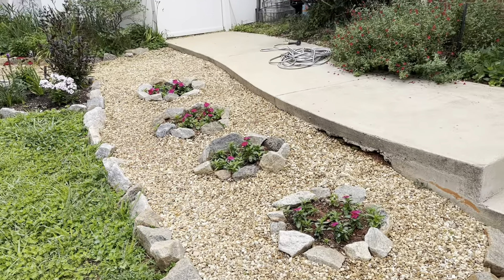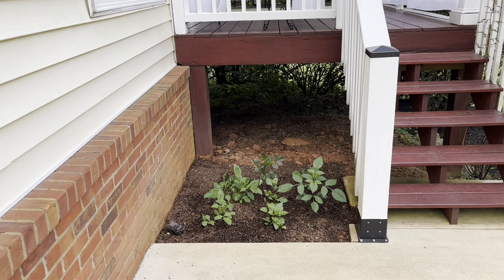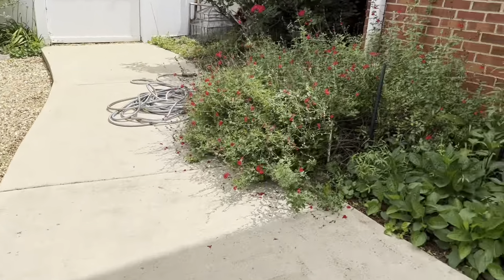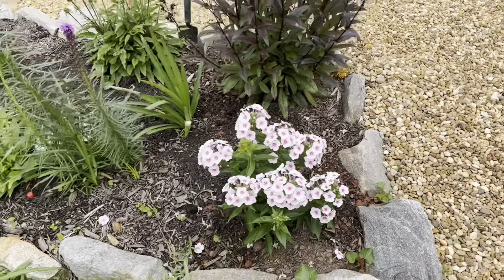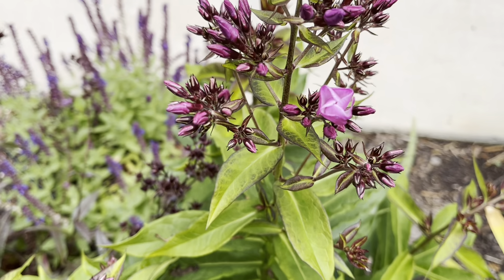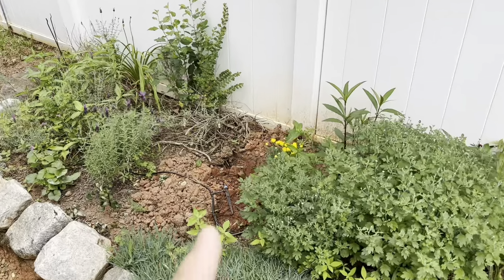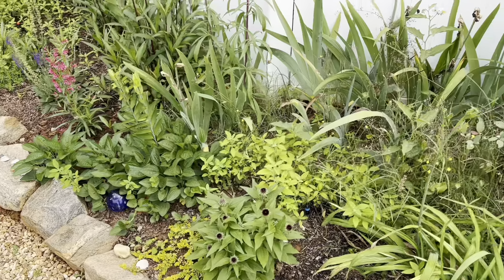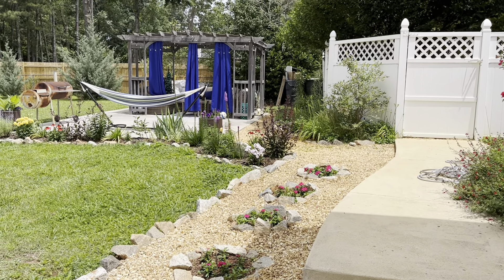May 29, 2023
Mid Spring Tour my Grand Canyon Garden & my John & Mary Garden
Part I

Great resources of brilliant gardeners